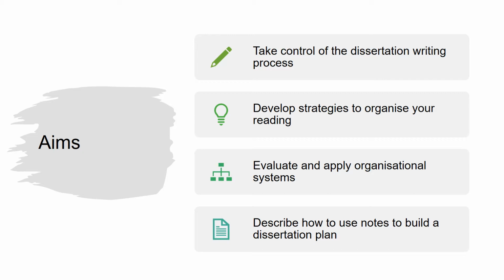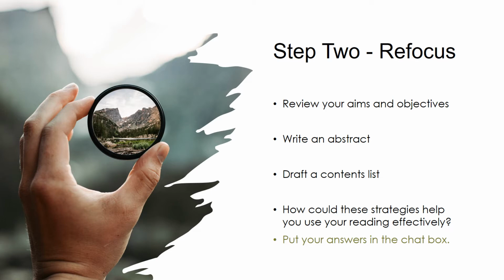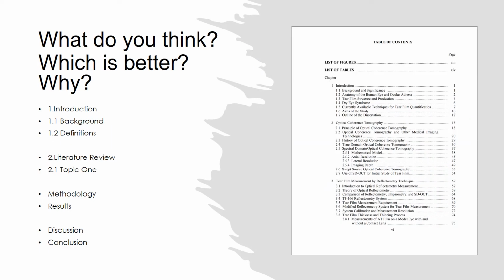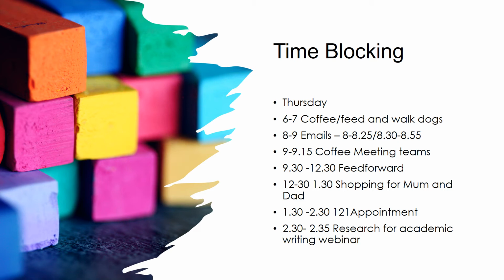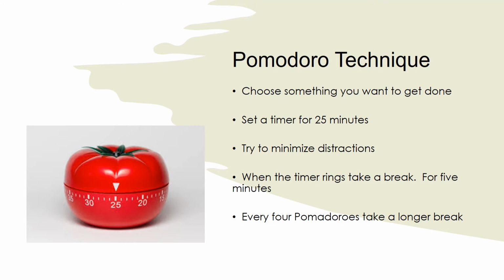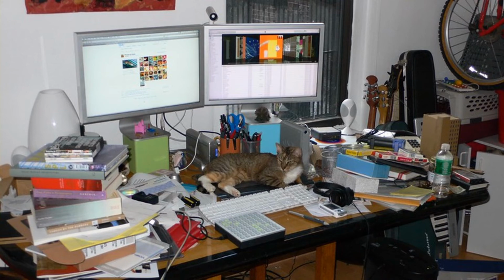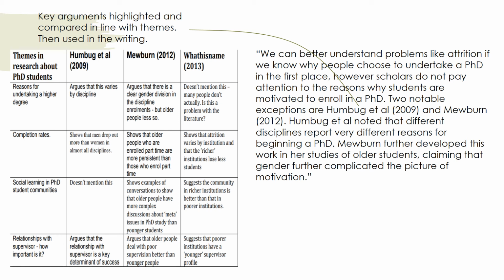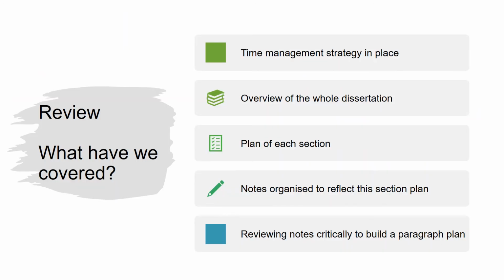Using Your Reading Effectively Dissertations